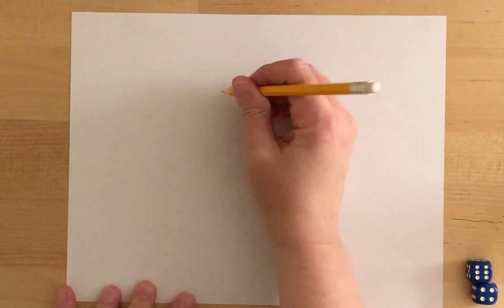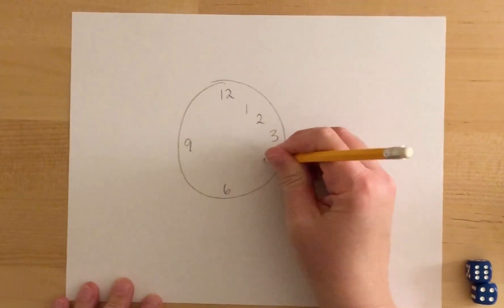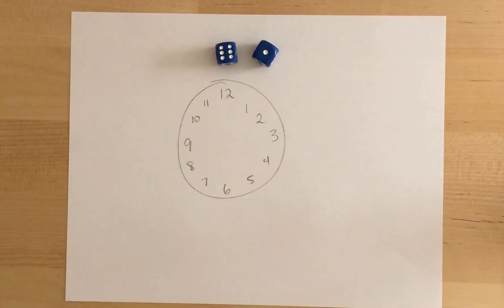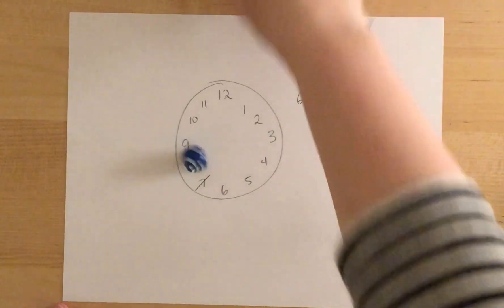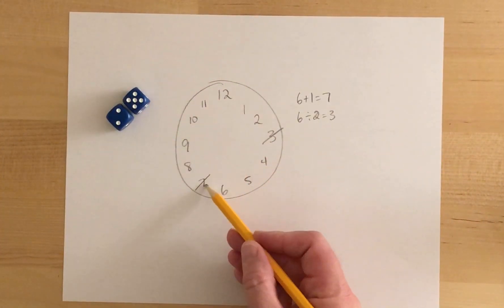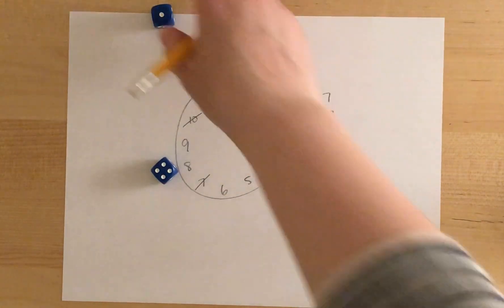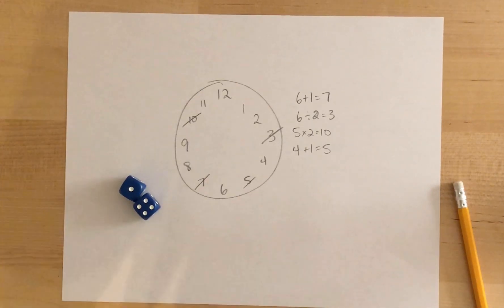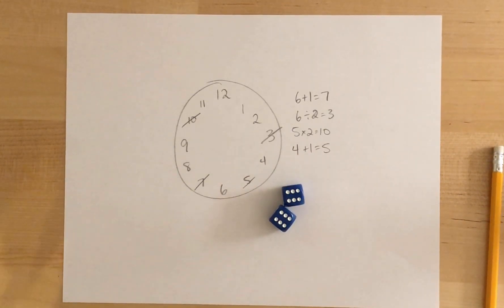Knock Off the Clock: a dice game for addition, subtraction, multiplication, and division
This is a fun one or multi-player game to practice addition, subtraction, multiplication, or division!